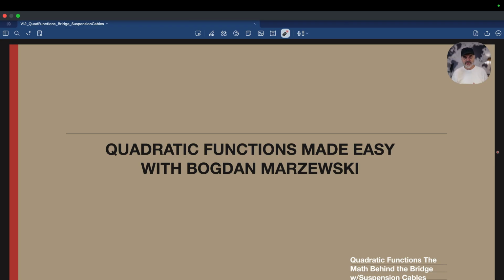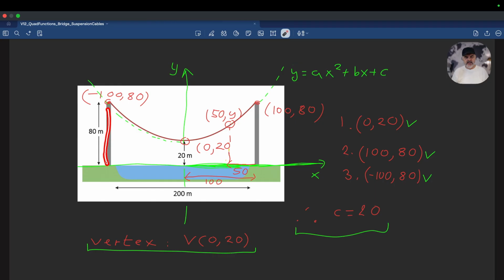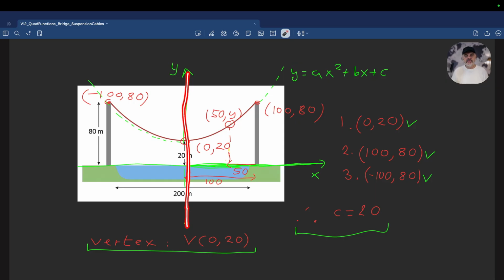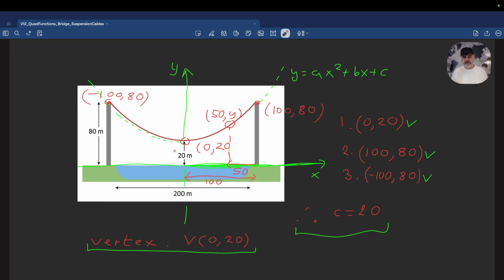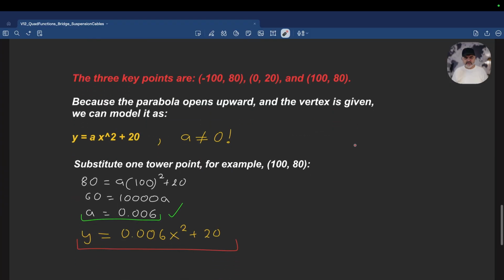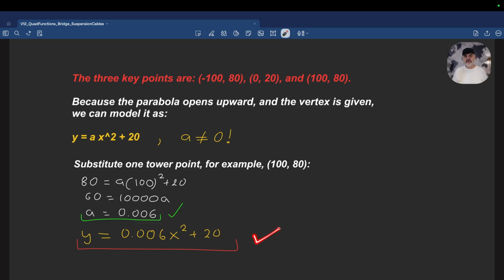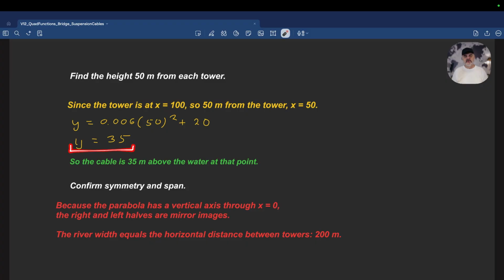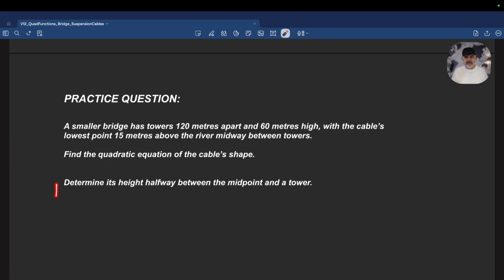How to Model Suspension Cables with Parabolas. The math Behind the Bridge Quadratic Functions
In this video, you’ll learn how engineers use quadratic equations to design real suspension bridges. We’ll start with real measurements — tower height, cable sag, and river width — and build a quadratic model that predicts the exact shape of the bridge’s main cable.

We’ll derive the equation of a parabola using three points and the vertex form of a quadratic. You’ll see how to substitute, solve for the coefficient a, and verify your results. Every calculation is shown clearly, so you can follow each algebraic move with confidence.

After building the equation, we’ll interpret what it means physically — the vertex as the lowest point of the cable, symmetry along the bridge’s centerline, and how cable height changes as you move away from the center. This lesson connects algebraic modelling directly to real engineering structures.

We’ll visualize the curve on a coordinate grid and discuss why parabolic cables are ideal for balancing tension and load in real bridges. You’ll also see how changing one measurement — tower height or span — alters the equation and the bridge shape.

By the end of this video, you’ll not only know how to find the equation of a parabola from real data, but you’ll also understand how math supports architecture, physics, and design. Apply what you learn here to any structure that follows a curved path.